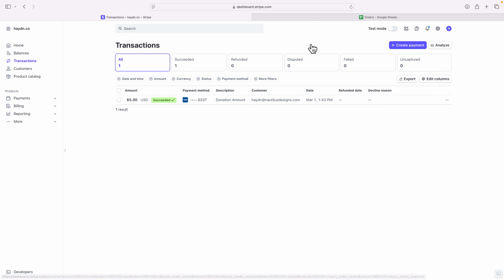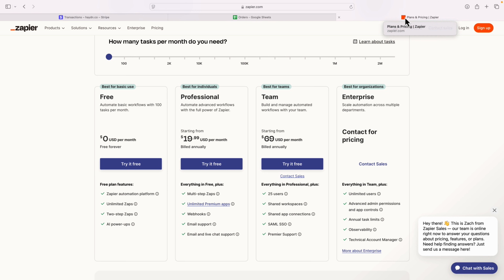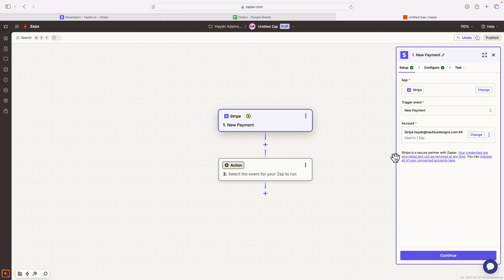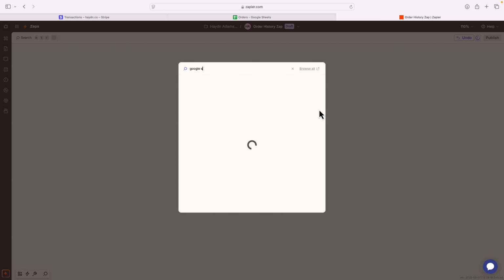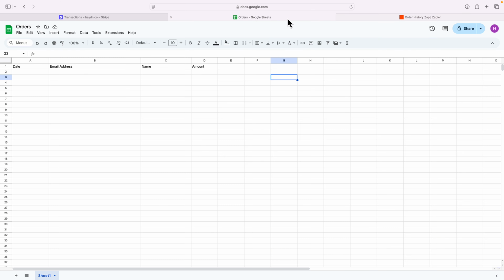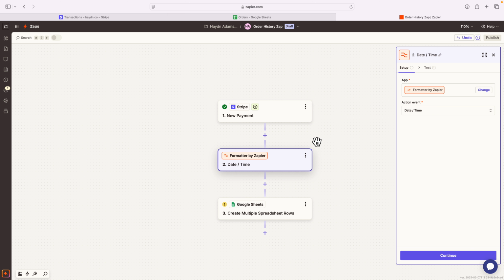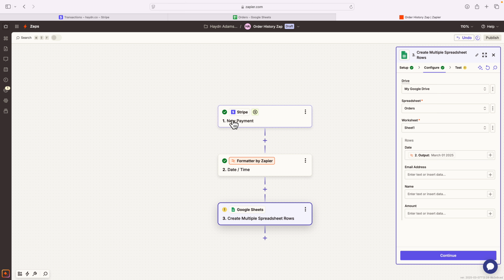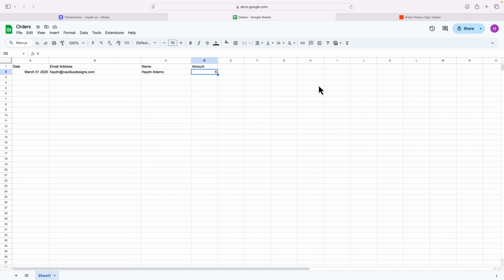Create a spreadsheet from orders in stripe (using Zapier)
We can use Zapier to pull data from Stripe to a Google Sheet.

Zapier is a fantastic tool to pull data from one company (or data source) to another. Think of it like a modern day web translator.

With Zapier we can easily pull the data from a Stripe order and display it visually in Google Sheets.